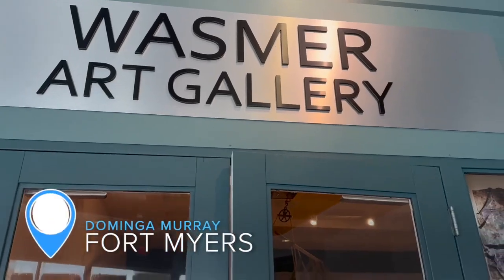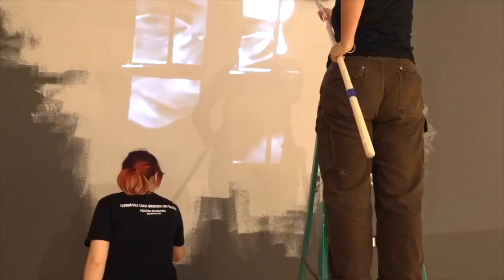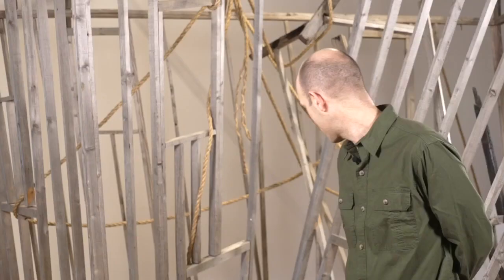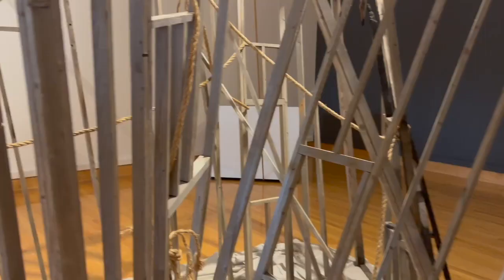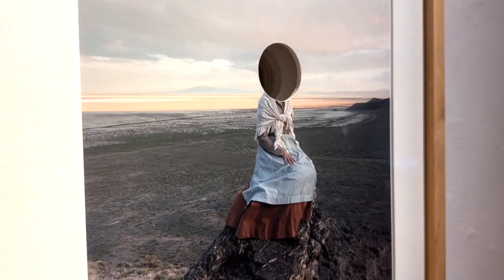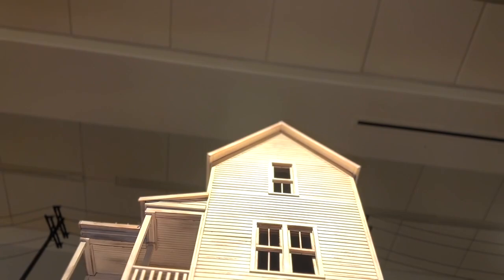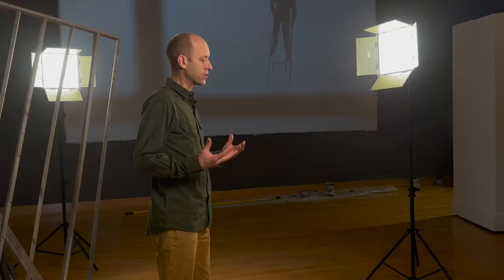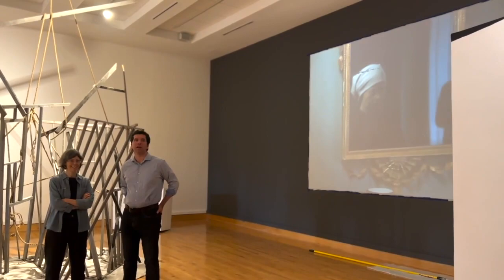FGCU welcomes new art exhibit.mov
FGCU welcomes new art exhibit